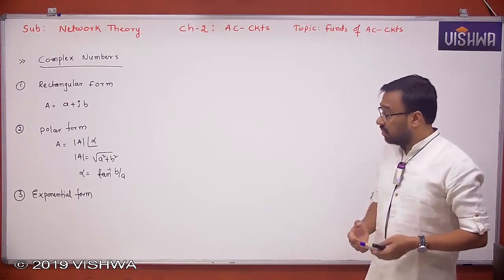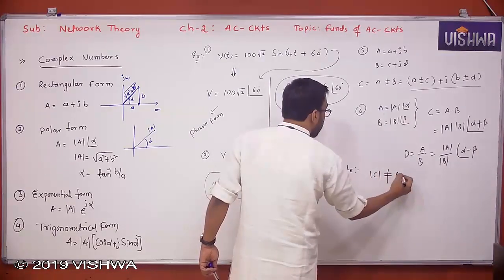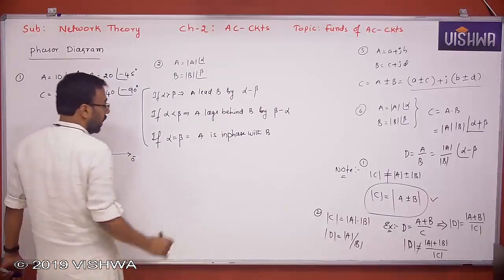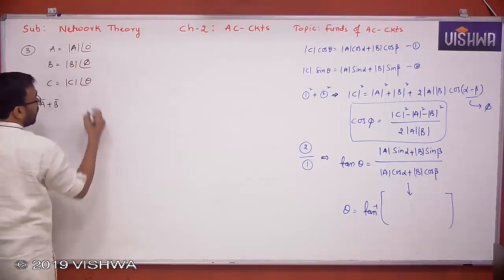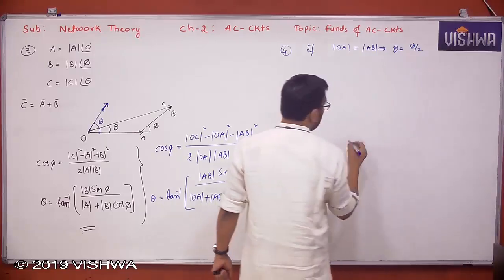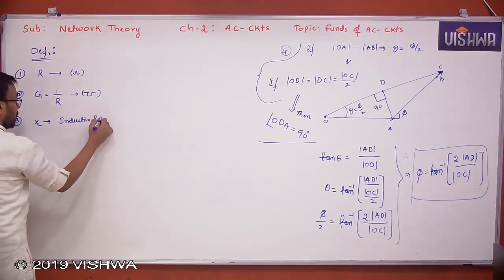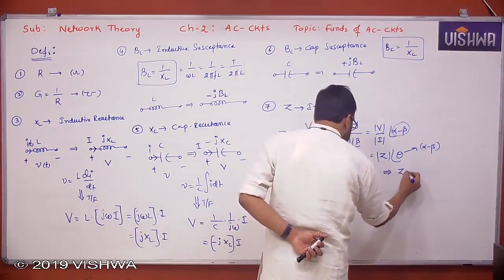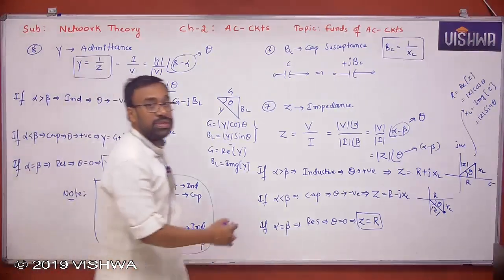GATE 2026 | Network Analysis | Complex Numbers, Phaser Diagram | Prof. Muneender